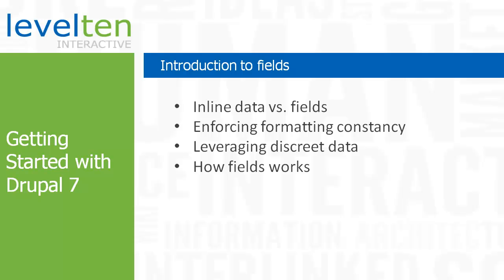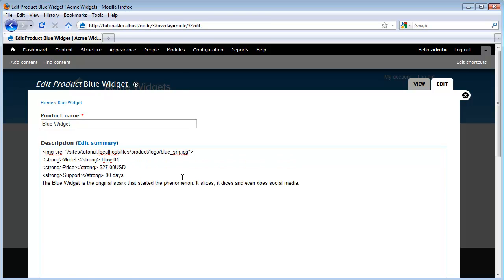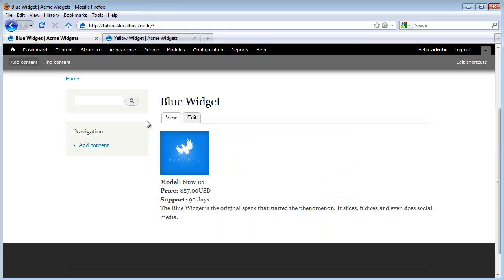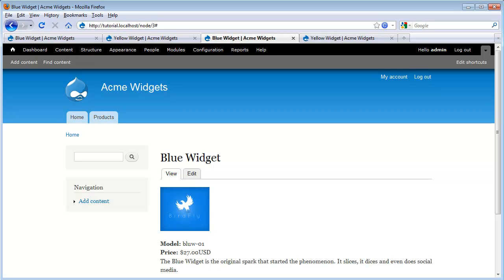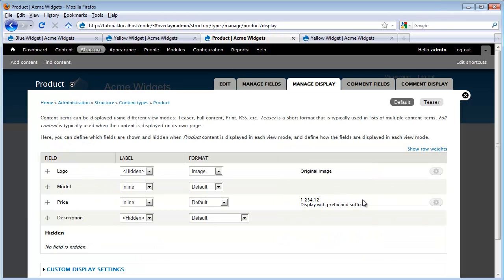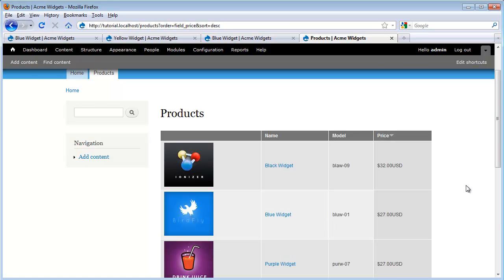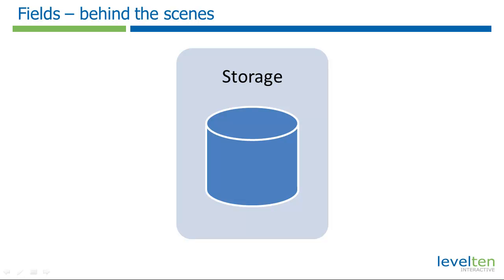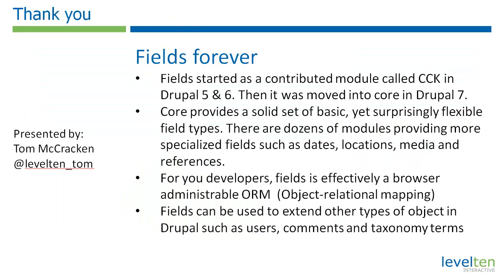Introduction to fields in Drupal 7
This tutorial provides a background into Drupal 7's powerful fields system.